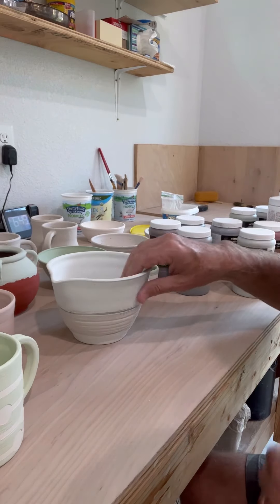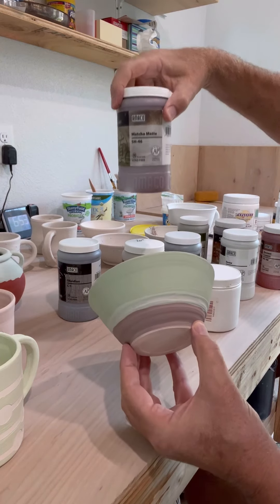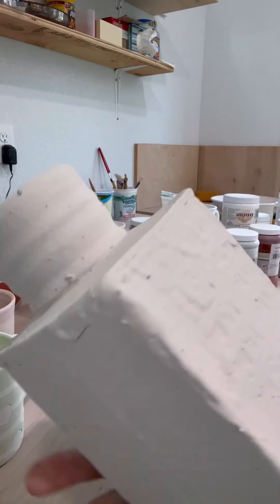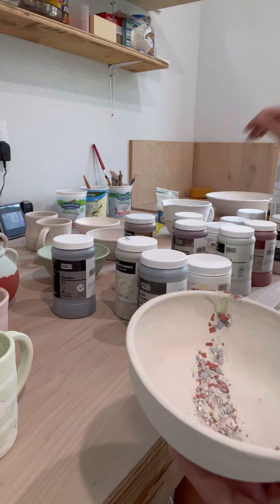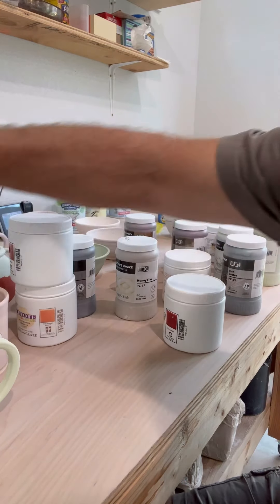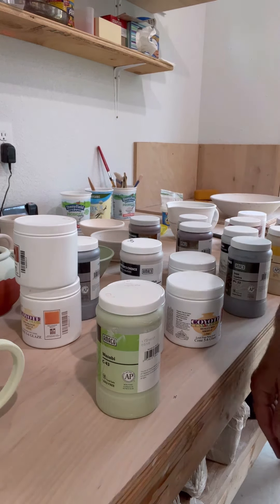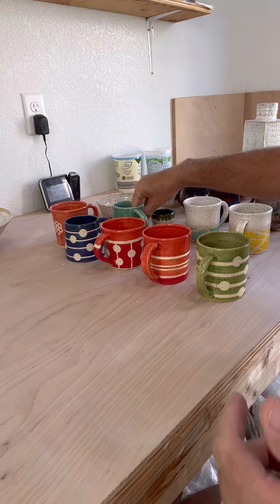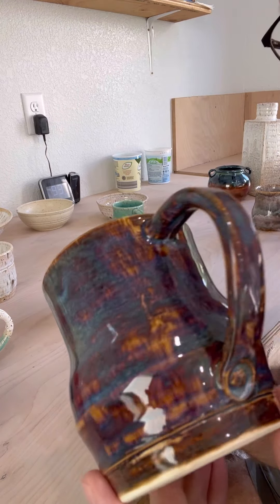AMACO / COYOTE GLAZE combos. Detailed Before / After pottery glazing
In this video I describe multiple glaze combos and show them before they went in the kiln and after they come out. Different clay bodies and both Amaco and Coyote glazes.